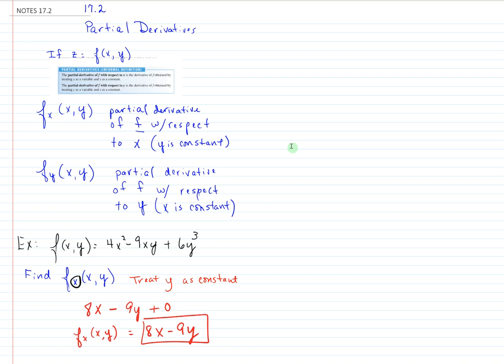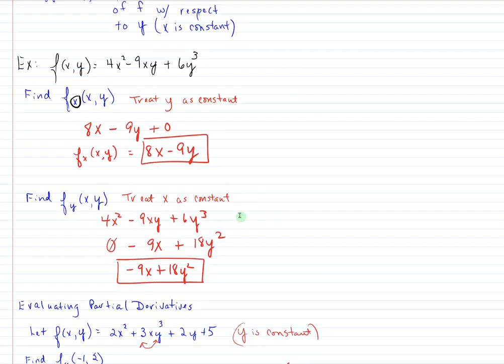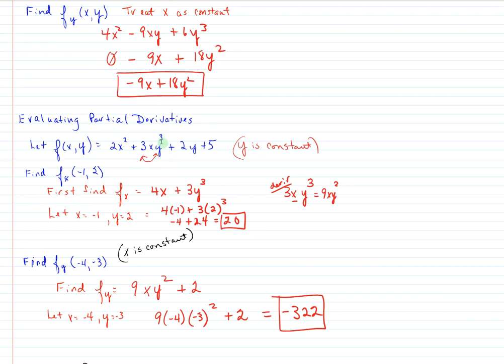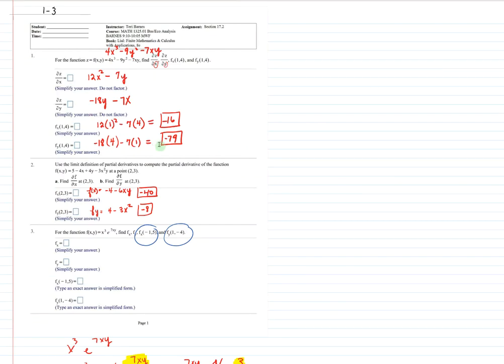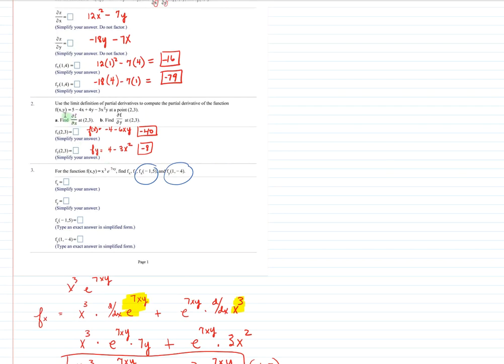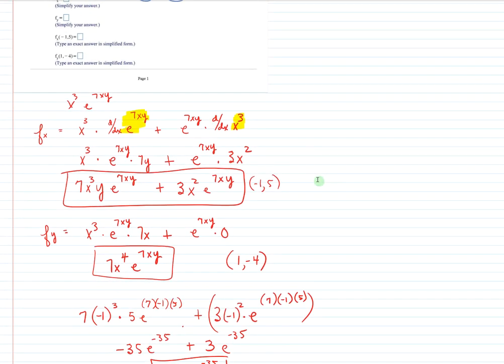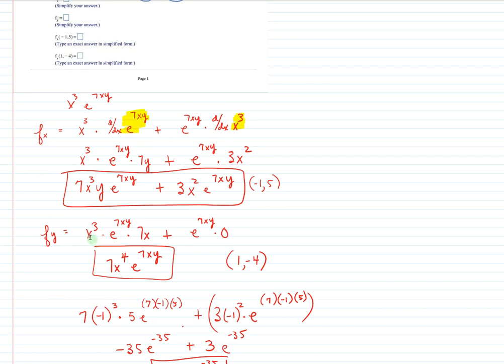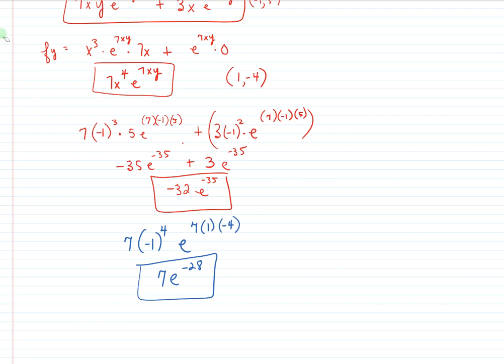Section 17.2 Partial Derivatives